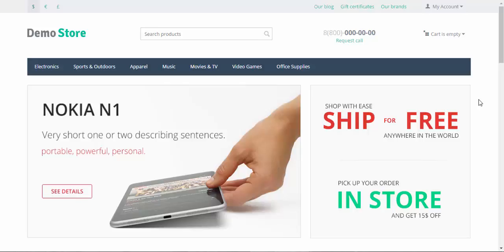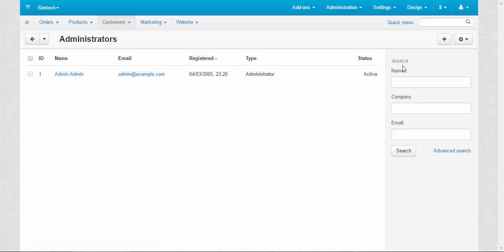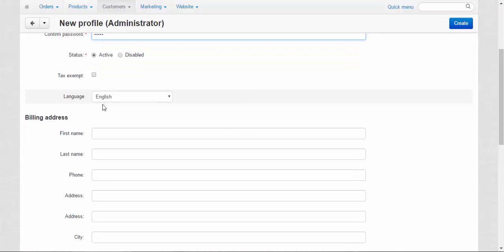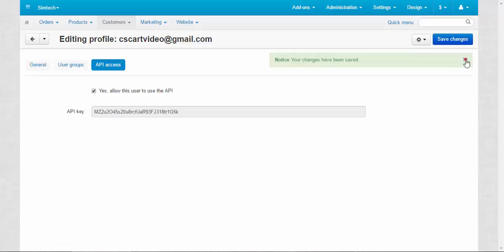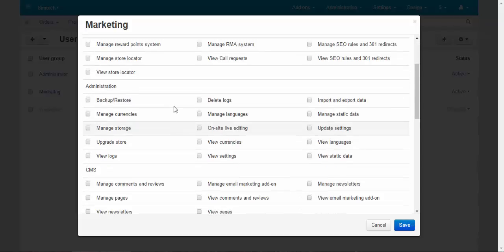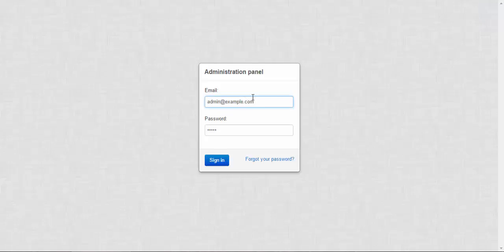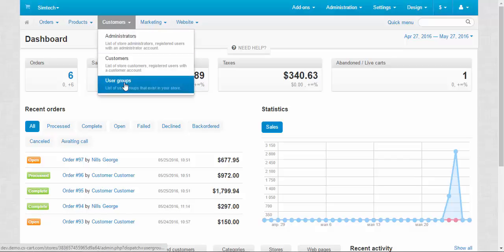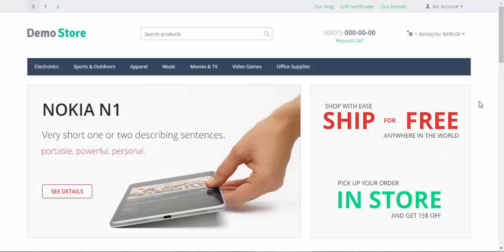CS-Cart Tutorials. Customers in Your Online Store - Administrators & Privileges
This CS-Cart software video shows how to create administrator accounts of different types, distribute privileges among them, and what the Admin Panel looks like for administrators with different sets of privileges.